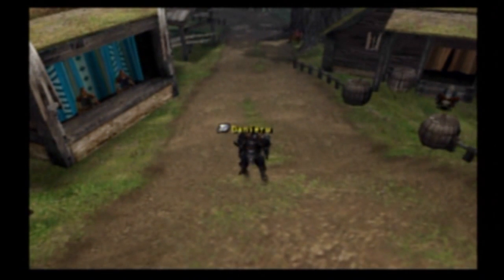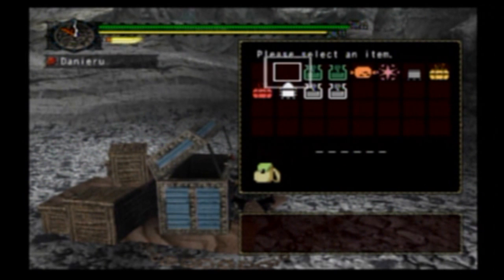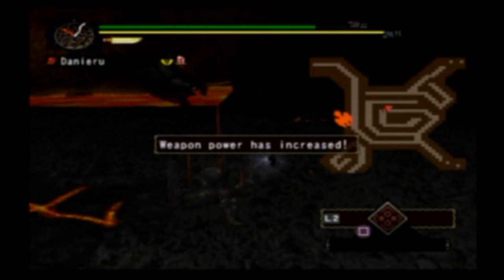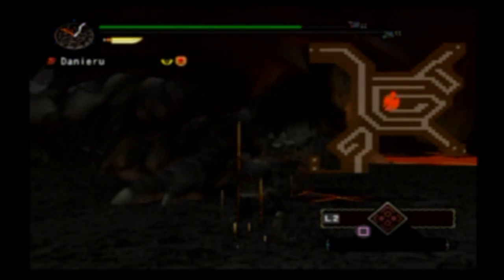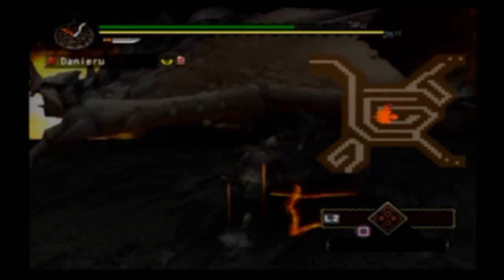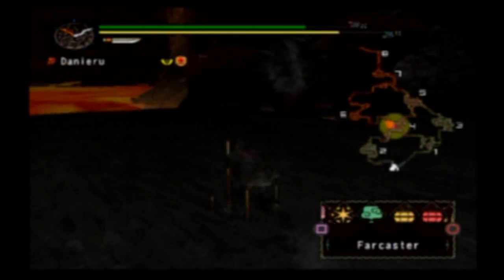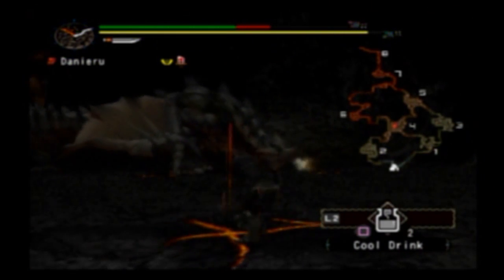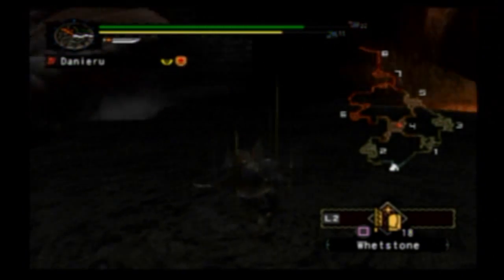Monster Hunter Bonus Video, ...Big Daddy Pt. 1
Yeah, it's all in a cave, sorry for the darkness. For those wondering, this capture card has no brightness-enhancing option, very sorry. Try watching in a higher quality and see if that helps